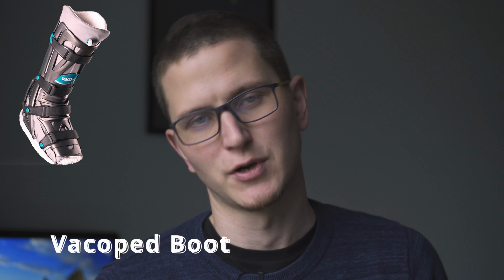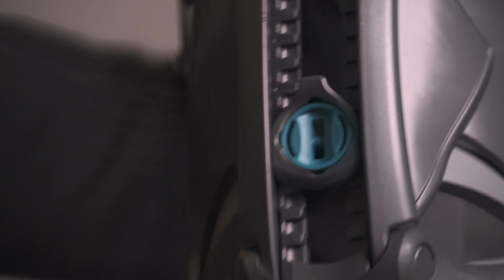Achilles Tendon Rupture: Diagnosis, Treatment & My Own Experience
In this video James covers everything you need to know about Achilles tendon rupture and shares his own experience going through it. From diagnosis to long-term treatment and recovery, this is the guide James wished he had when it happened to him.

What's covered:
✅ What is an Achilles tendon rupture?
✅ How to know if you've ruptured your Achilles: signs and symptoms
✅ Long-term treatment options: conservative vs surgical
✅ What to do immediately after a rupture
✅ James's personal experience and recovery
✅ Achilles tendon rupture rehabilitation protocol

Chapters:
0:00 Intro
0:44 What is an Achilles Tendon Rupture
2:08 How do you know if you have had an Achilles Tendon Rupture
3:38 What is the long-term treatment for Achilles Tendon Rupture
5:11 What should you do
7:27 What happened to me
8:40 Achilles Tendon Rupture Protocol
9:33 End

- Neo-G Achilles Tendon Support With Silicone Tendon Cushion
- Achilles Tendon RUPTURE Night Splint
- Achilles Tendon Rupture Fracture Boot
- Ankle Brace for Women & Men, Ankle Wrap